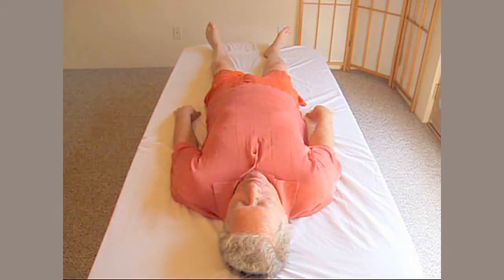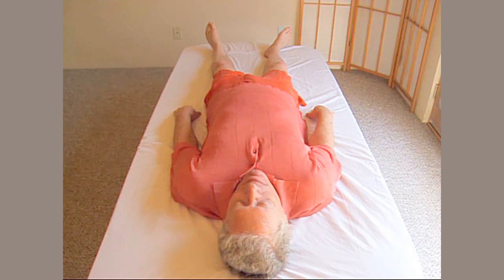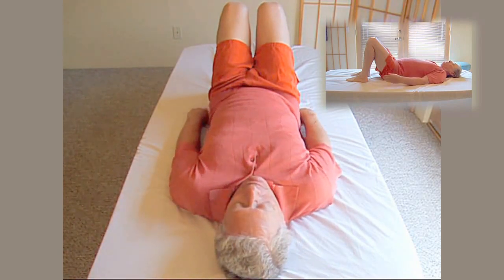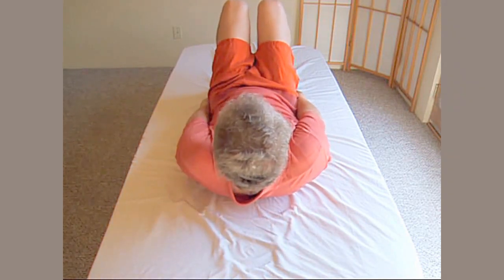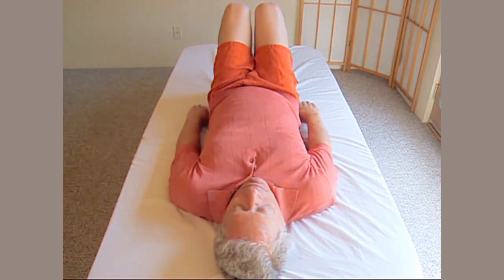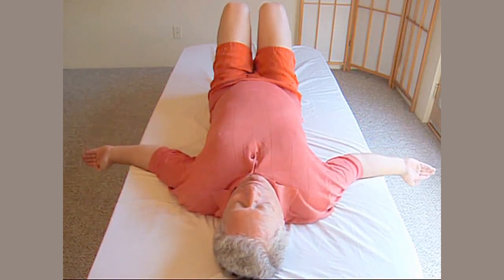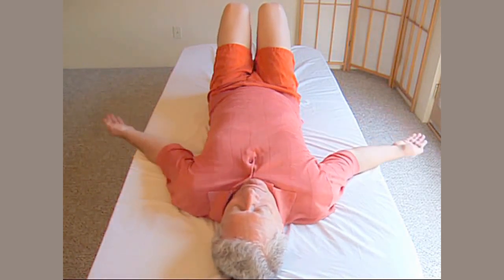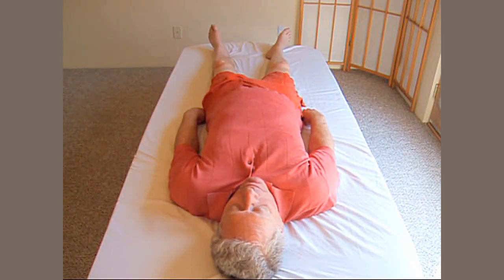Gentle Spine Waves, Part 2 | , to Relax Your Back | INSTRUCTION | Comforting Your S-I Joints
ENGLISH LANGUAGE

Comforting Your S-I Joints is an innovative program for restoring comfort and movement health to people who have a turned sacrum and the typical extreme pain of the condition.

This video introduces the action patterns in one section of the program. You need the entire program because the entire body is affected by this condition.

If you've reached this video from a search, you may wish to read the articles about sacroiliac joint dysfunction, linked below.

This approach is far more effective for lasting relief from S-I joint dysfunction than manipulation of the sacrum, surgery, or pain meds. It works faster, costs less, and is lasting.

In most cases, this program makes ongoing therapy, drugs, or surgery unnecessary.

Done correctly, the action patterns cause feel-able improvements soon after beginning the program.

It works by training your muscular system to exert balancing forces that cause your sacrum to straighten. As your sacrum straightens, symptoms abate and disappear.

In case you doubt it, this program has a lifetime satisfaction refund guarantee.

Here's an article on the condition that you are likely to find describes you.

This is the location of the full program, Comforting Your S-I Joints.
You get a free two-week tryout grace period before being charged -- and a lifetime satisfaction refund guarantee. Personal attention mentoring is available.

If you're willing to do the work, you'll like the results of this program.